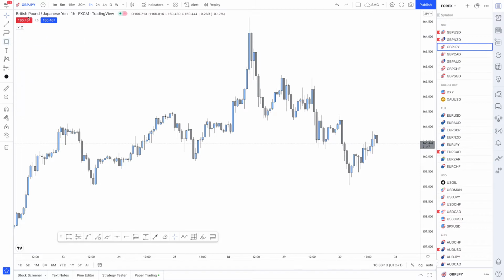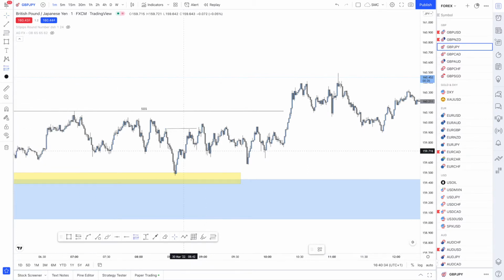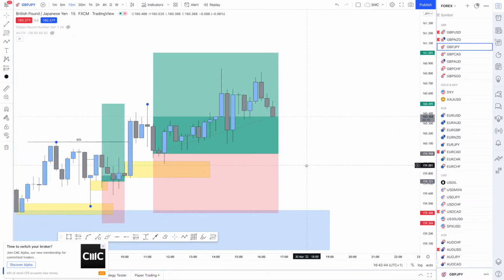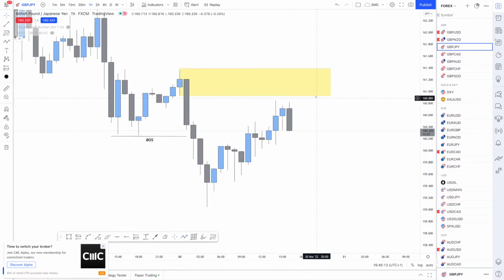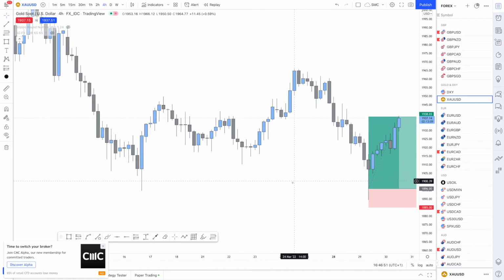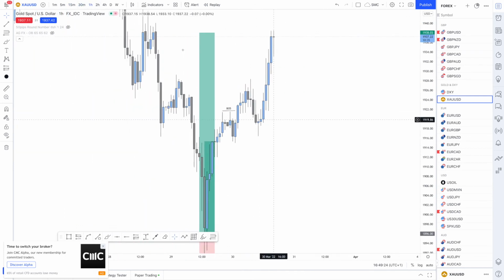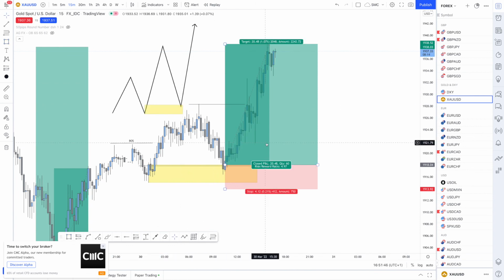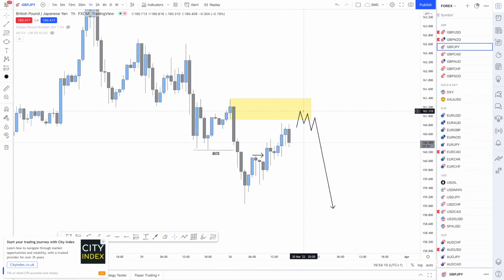FOREX TRADE BREAKDOWN GBPJPY & GOLD 700+ PIPS